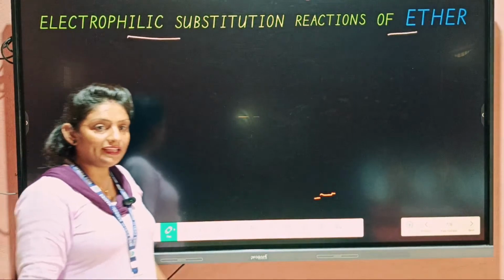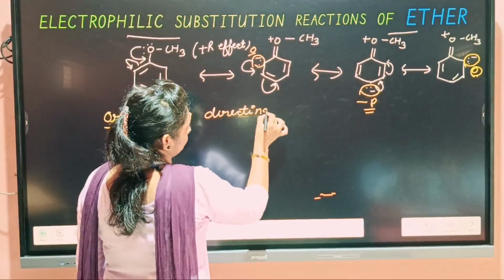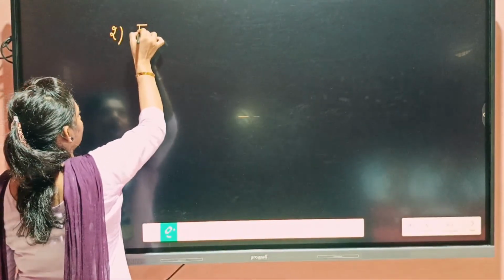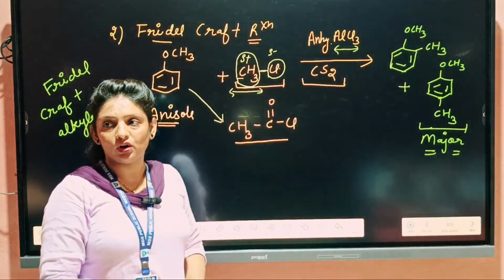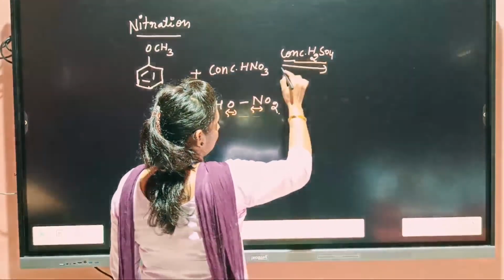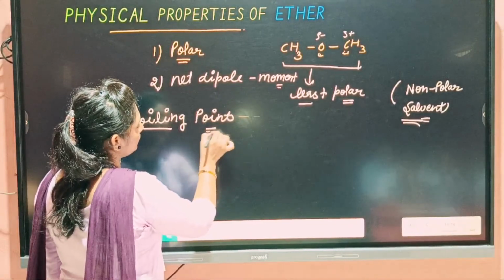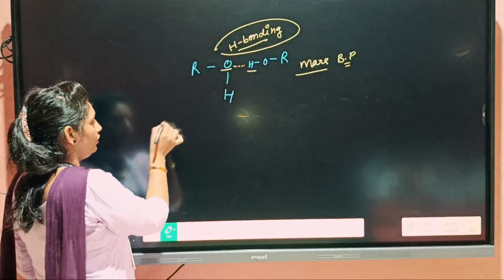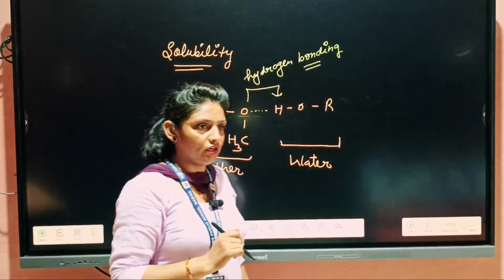Unit - 7 | Electrophilic Substitution Reactions of Ether | Class 12th Chemistry | Lecture #4